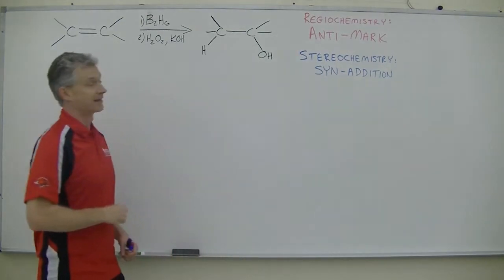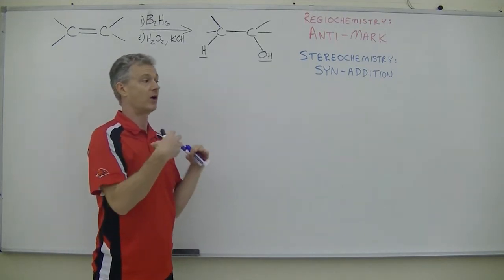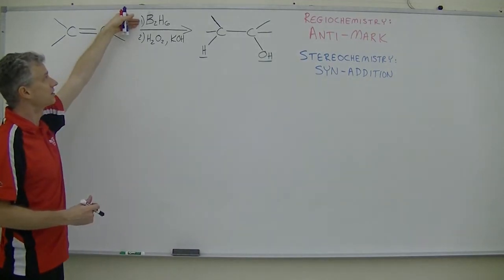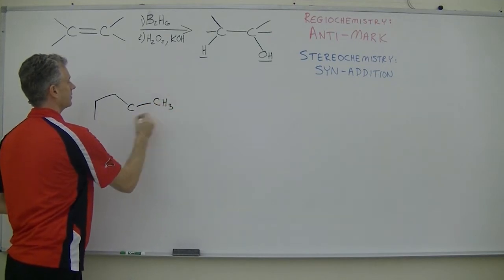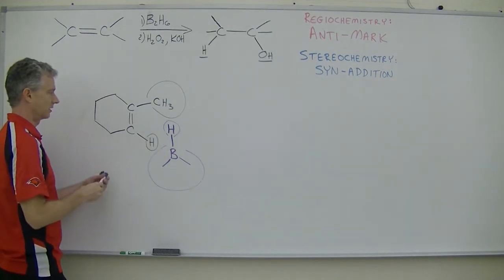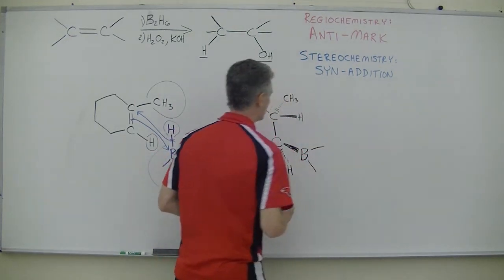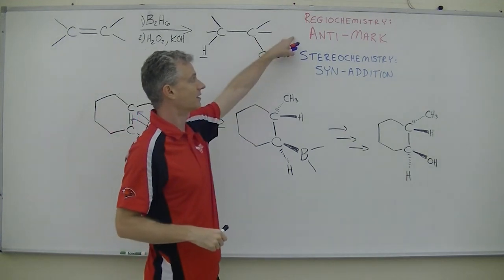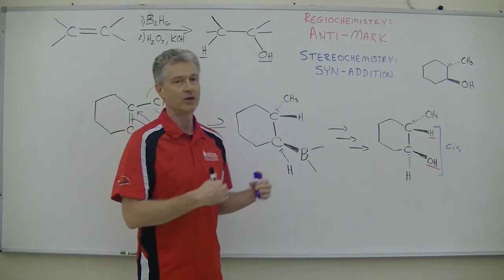Ch08 Hydroboration-Oxidation of Alkenes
Hydroboration-Oxidation is another method of adding water across an alkene pi-bond.  It works more cleanly than hydration, especially since it is not subject to carbocation rearrangements the way hydration is.  The regiochemistry is opposite that of hydration, which we refer to as anti-Markovnikov; the -OH goes to the LESS substituted carbon and the -H goes to the carbon with LESS H's.  This reaction has a stereochemistry; it is a syn-addition, meaning that the two groups added (-H and -OH) will be added to the same side or face of the alkene.  This may or may not be evident in the product depending on the structure of the original alkene.  This video is intended for undergraduates studying organic chemistry.